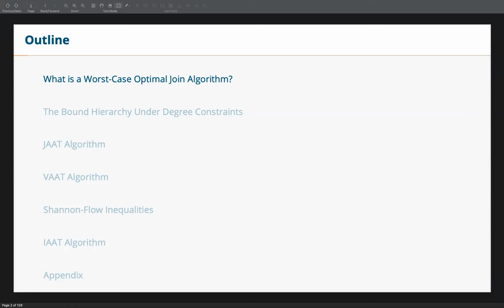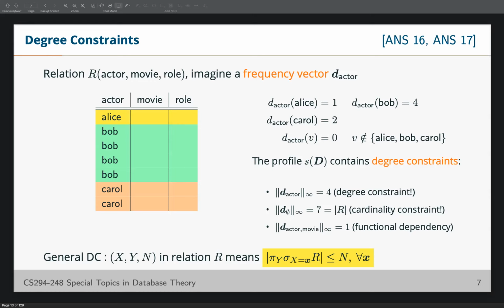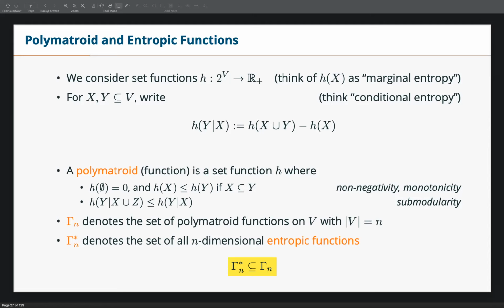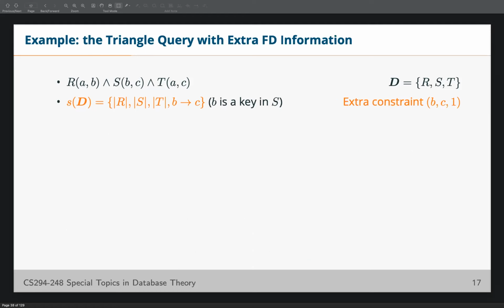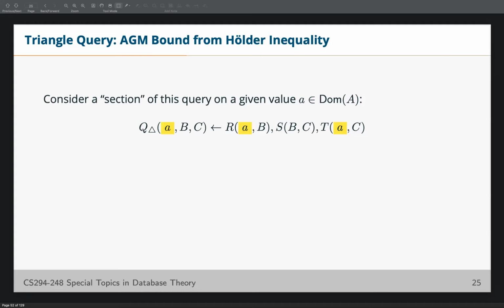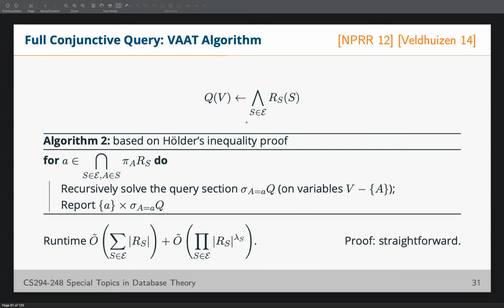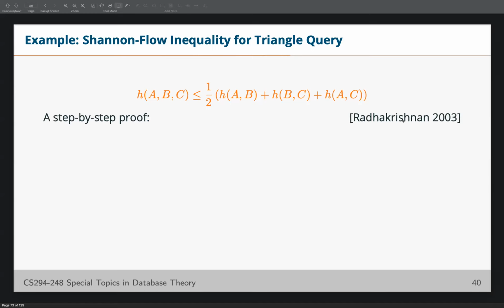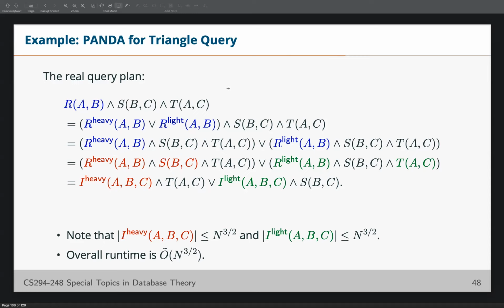Topics in Database Theory, Unit 4 (part 2 -- Hung Ngo)